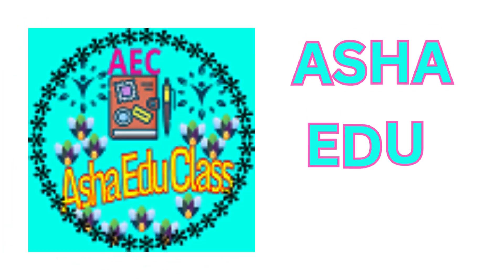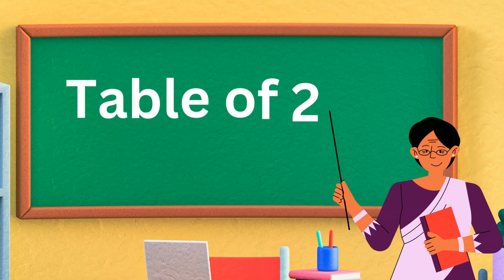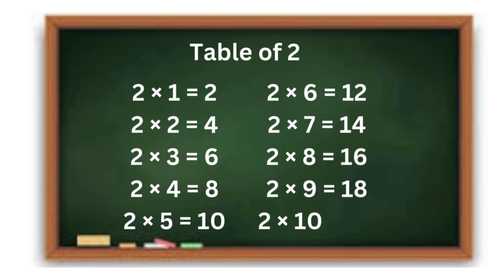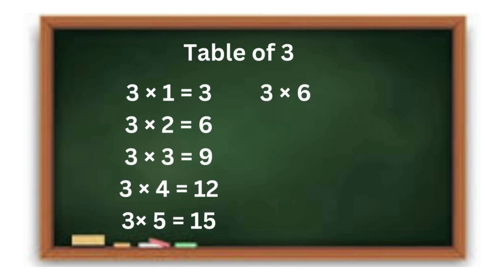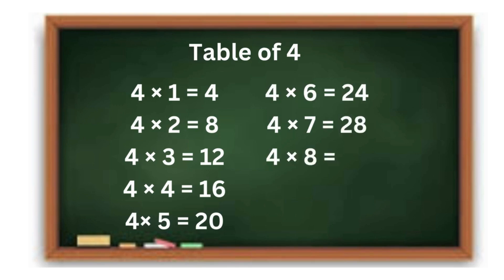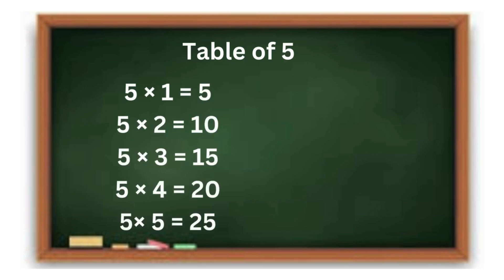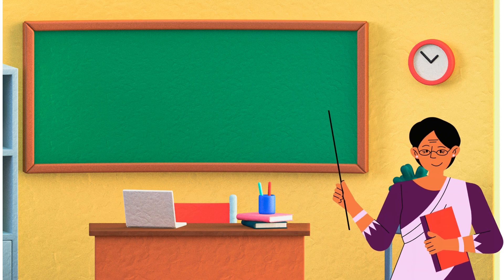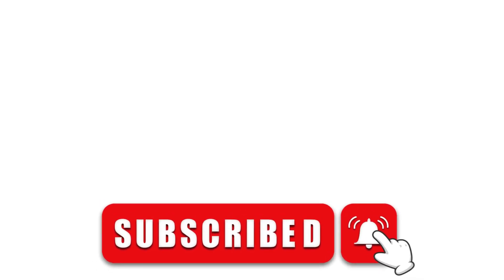Multiplication Table 2 to 5 |Table Of 2 to 5 |Maths Tables/Multiplication Tables/Times Table/Pahada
Hello Friends
In this video, we will learn and write Multiplication Table of 5.